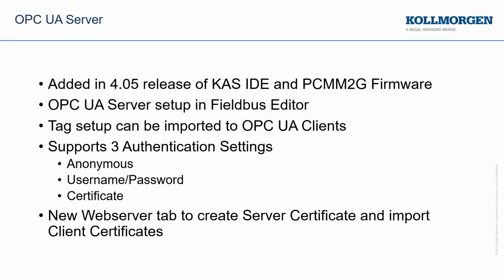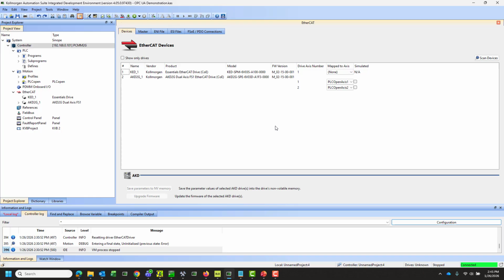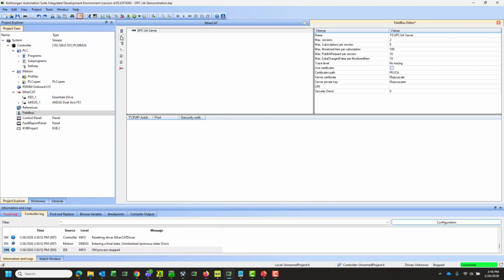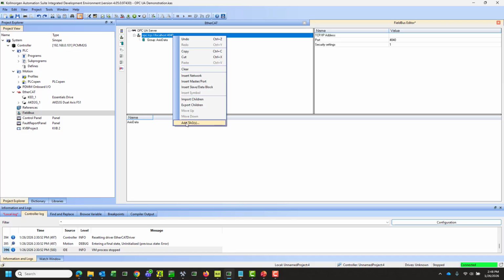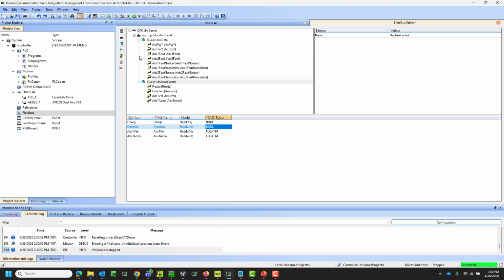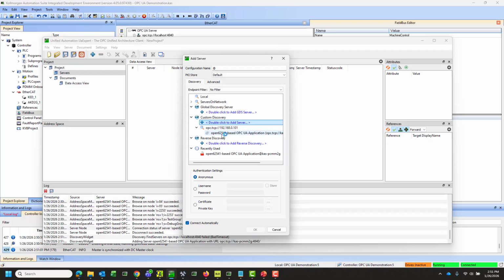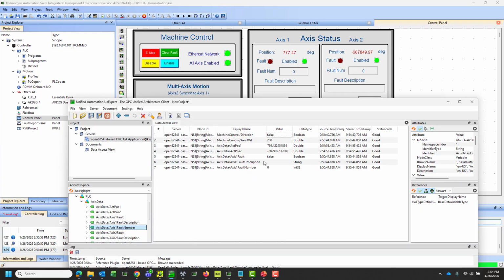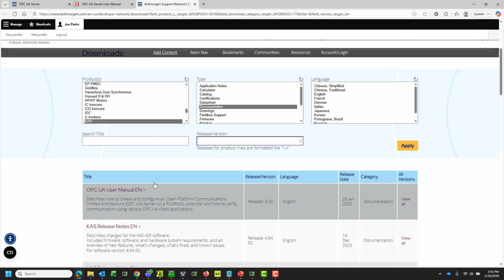PCMM2G OPC UA Server setup in KAS IDE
Overview of OPC UA server implementation in KAS IDE software for PCMM2G EtherCAT master controllers. Step by step instructions to add OPC UA server within Fieldbus Editor of KAS IDE. This video goes over creating tag groups and adding variables. Separate video goes over setup for Certificate Authentication.

CHAPTERS:
00:00 Feature Description
02:22 Adding OPC UA Server in Fieldbus Editor
04:30 Creating Tag Groups and adding Variables
08:00 Importing Tags in OPC UA Client
09:45 Testing Communication
10:53 Additional Documentation